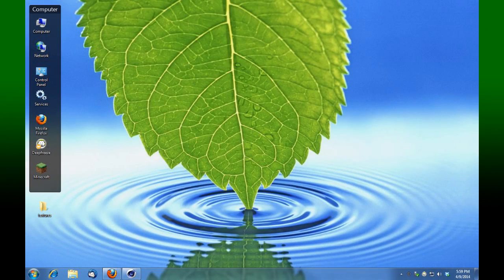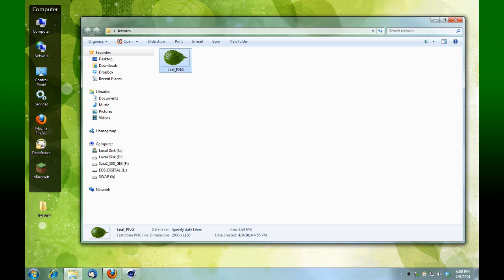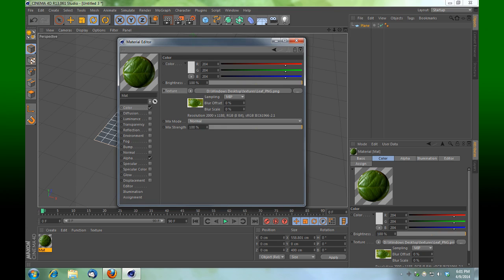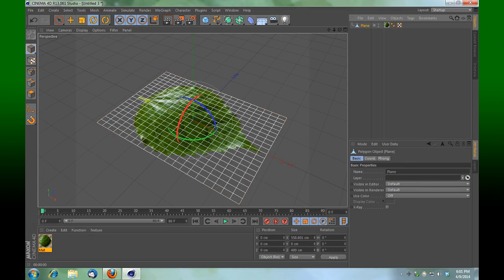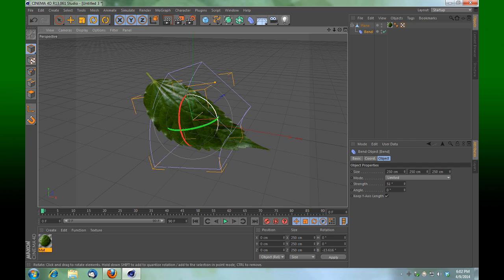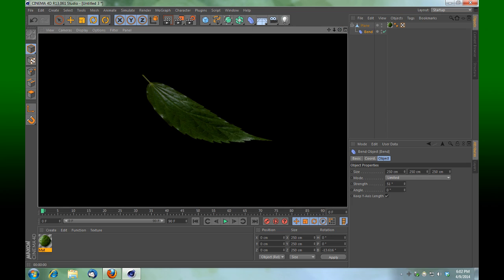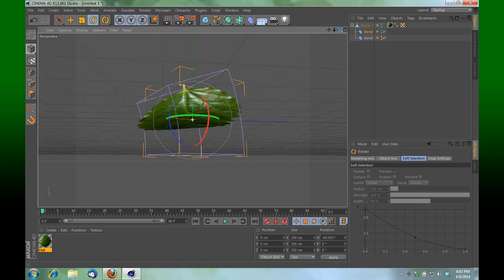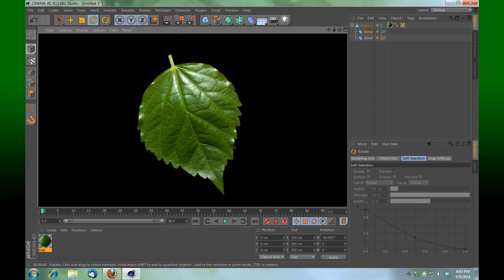Cinema 4D Create a leaf fast and easy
In this tutorial learn one way to easily create a realistic looking leaf. Download project file below: